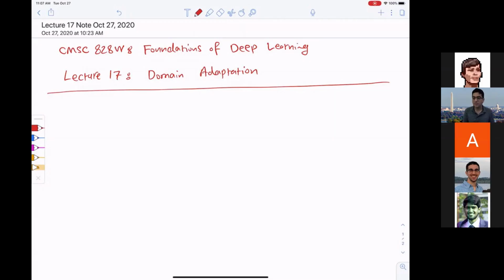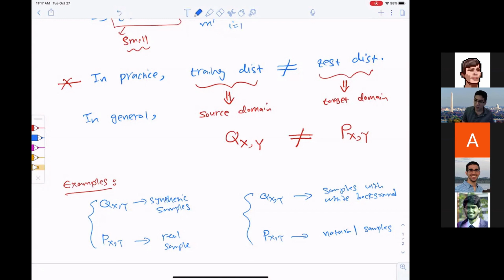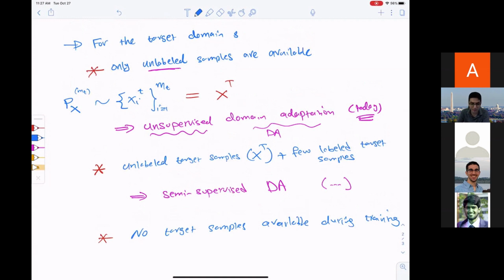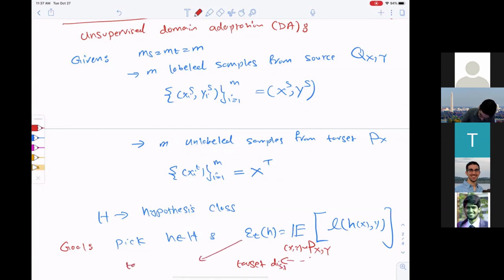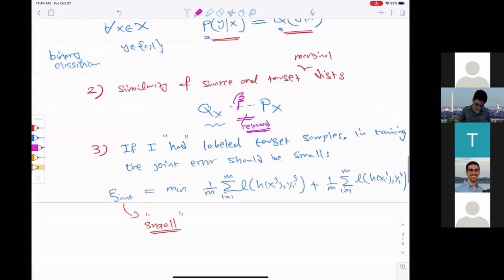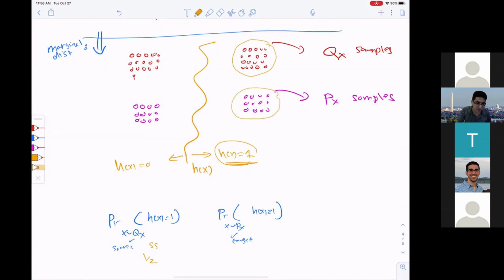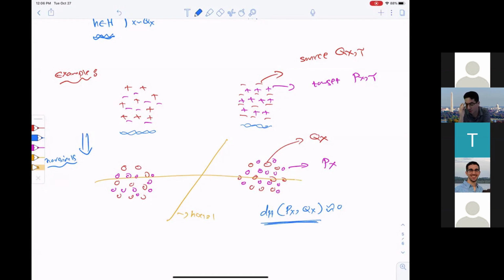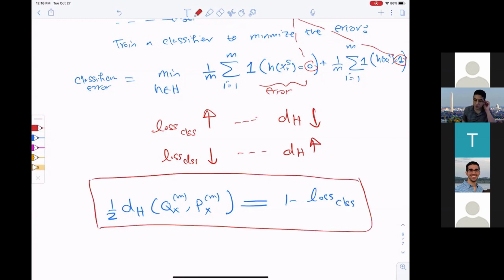Lecture 17 - Deep Learning Foundations by Soheil Feizi : Domain Adaptation (Part I)